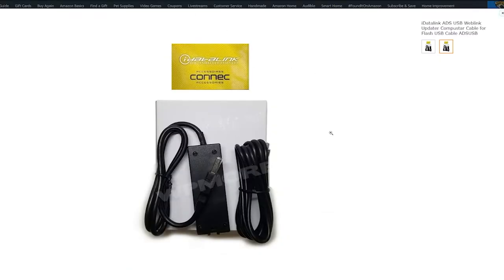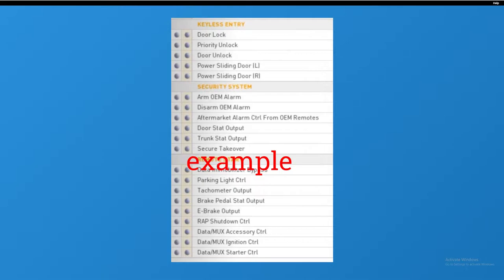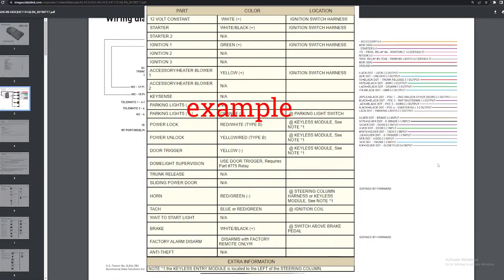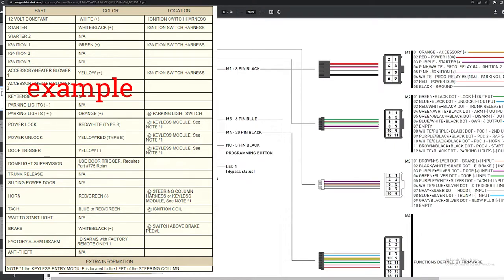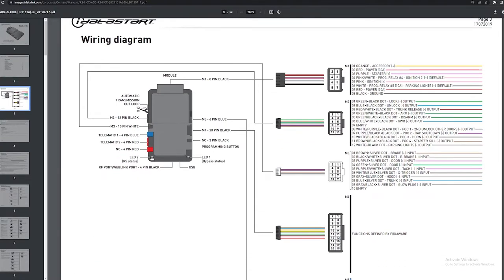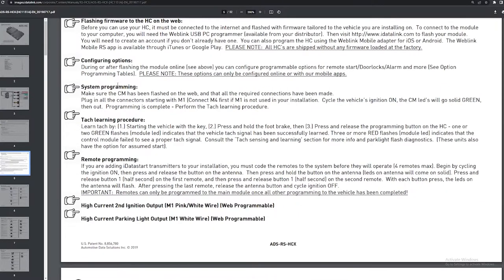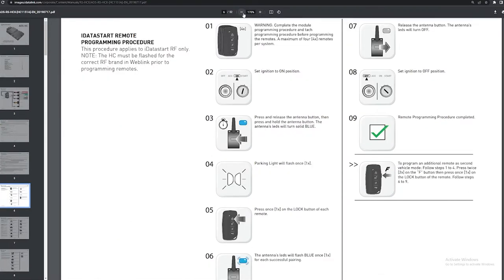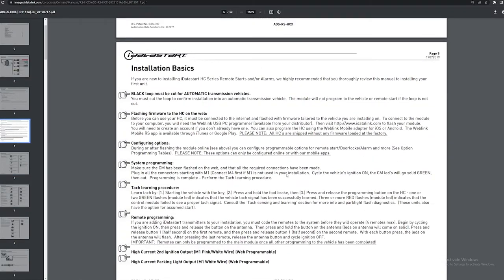Remote Start Installation Full Guide | Easy/Simple Steps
Weblink Cable